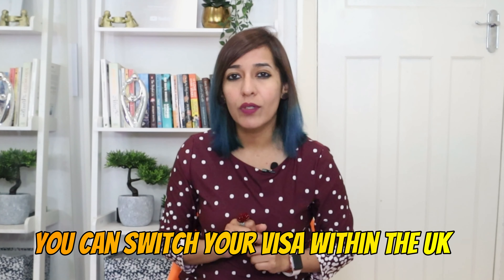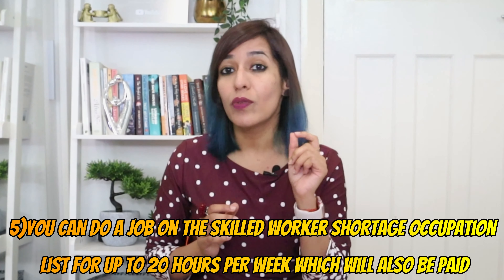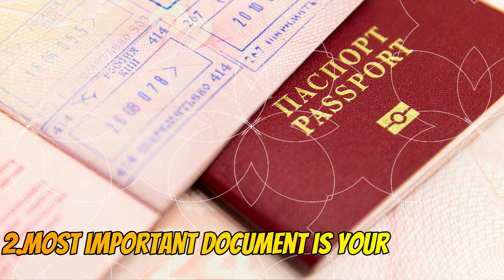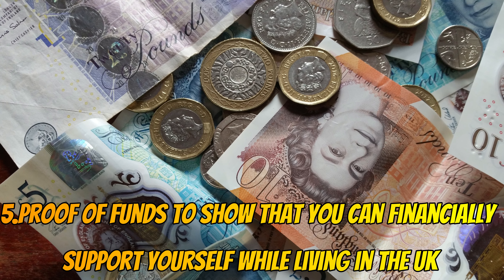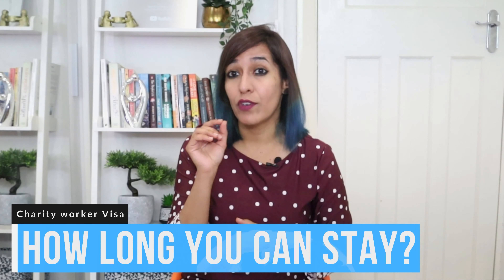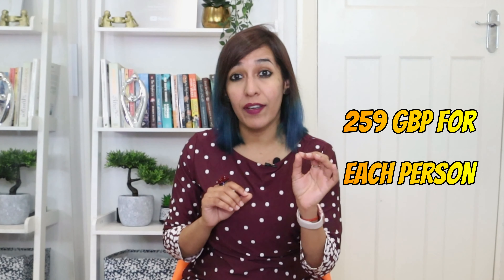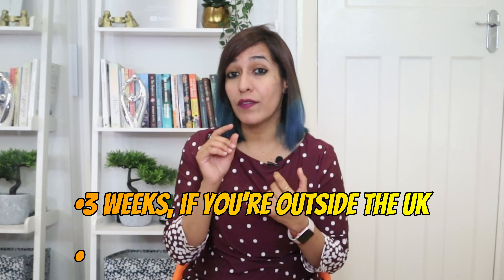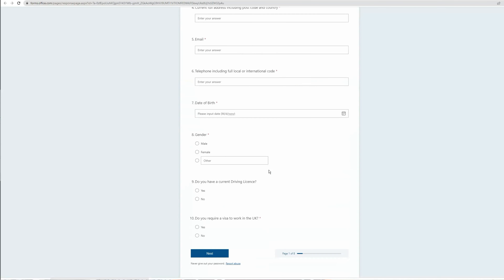Relocate To UK Using Tier 5 Charity Worker Visa| How to apply, eligibility, visa, cost & Sponsorship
For a 1-2-1 consultation, you can book my time to discuss your case :

UK has launched a Charity worker visa which allows individuals to apply for voluntary work and get Sponsorship to come to the UK. This video details everything you need to know and how to apply to an organization currently offering voluntary work plus a certificate of sponsorship.